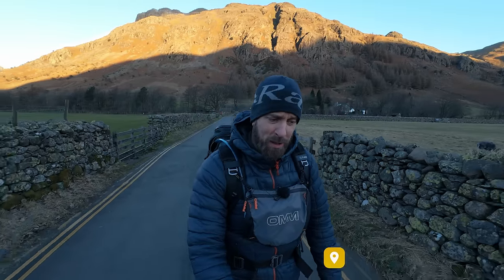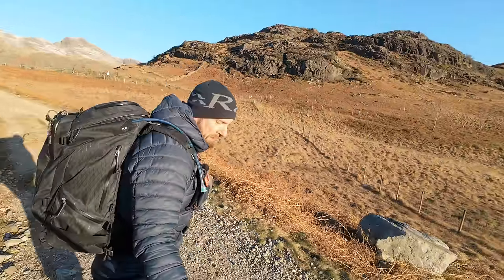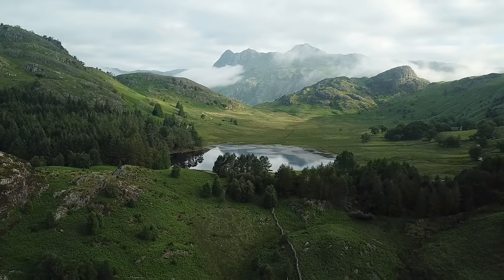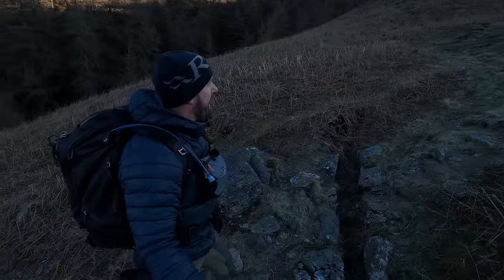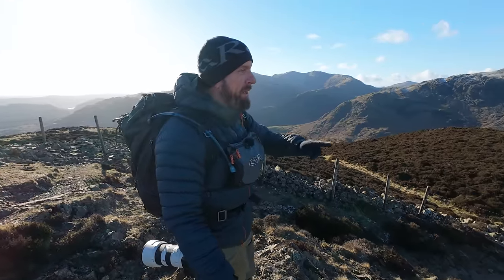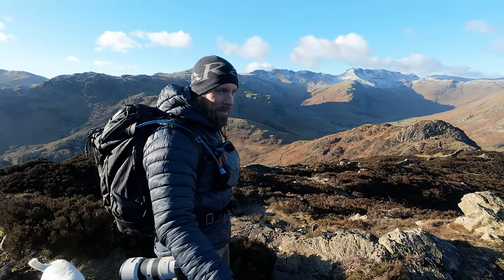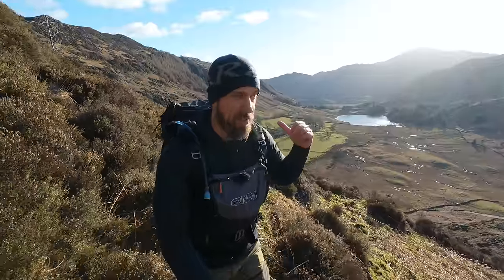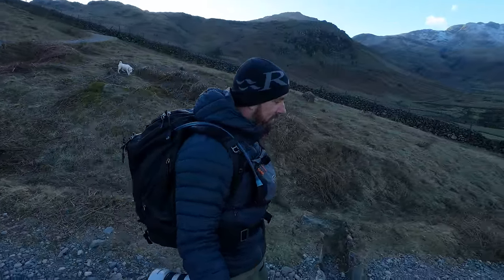ANYBODY would get emotional here / S4-Ep04 Hiking the Wainwrights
Hiking the Wainwrights - S4-Ep04: Lingmoor & Blea Tarn

I say these words a lot: "this is a really special one" but this REALLY is 😂 Join me on this emotional wander around what is arguably the most beautiful and iconic part of the Lake District. We take in the mountain splendour at Blea Tarn before making our way up onto the 'heather-covered moor' (Lingmoor) to enjoy the breathtaking beauty as we meander along 'The Great Wall of Lingmoor'.

This one IS special!

/// ROUTE DETAILS ///

Start: Old Dungeon Ghyll (Grid Ref: NY 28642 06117)
Distance: 7.7 km / 4.8 miles
Total ascent: 518 m / 1699 ft
Exertion: 3/5
Technical difficulty: 2/5

OS map of this route - Get the brilliant OS app to follow along

Hiking the Wainwrights - Season 4: The Southern Fells - Episode 04. Lingmoor & Blea Tarn